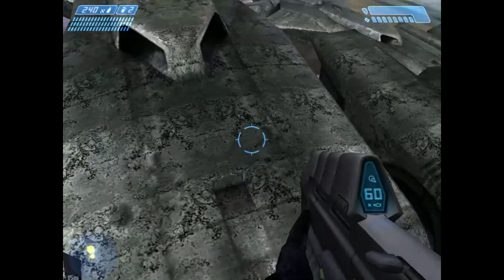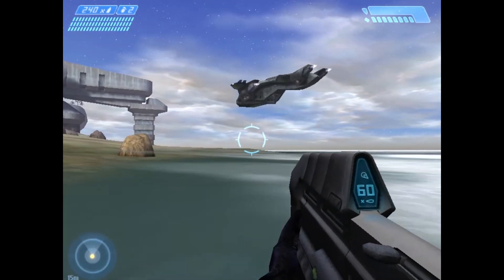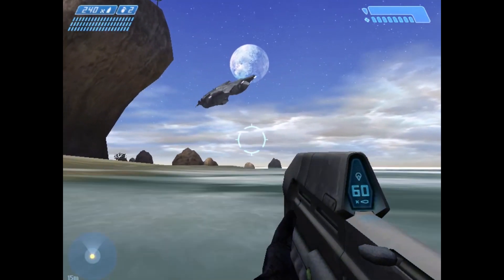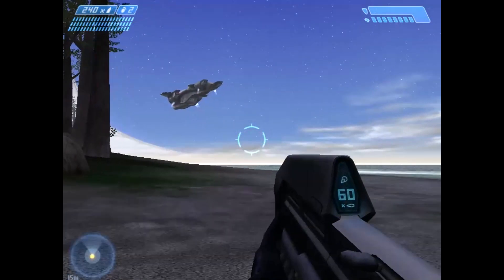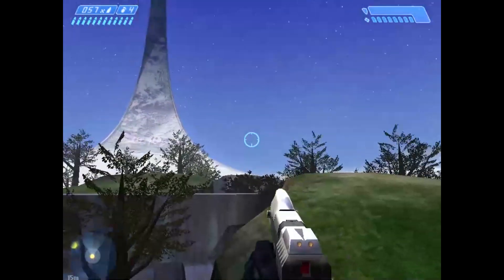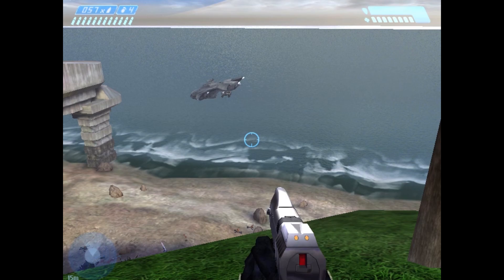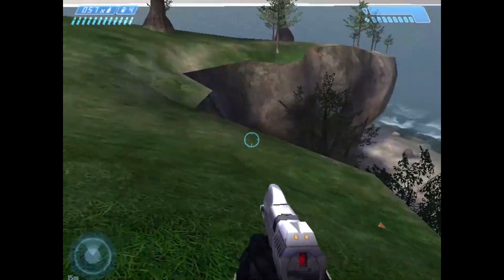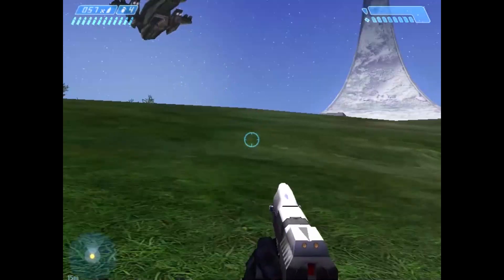Where Do the PELICAN DROPSHIPS Go in Halo? - Exploring Halo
Where figured out where the Covenant ships go.  Now let's take a look at the UNSC!

SITE EXCLUSIVES

SOCIAL SITES